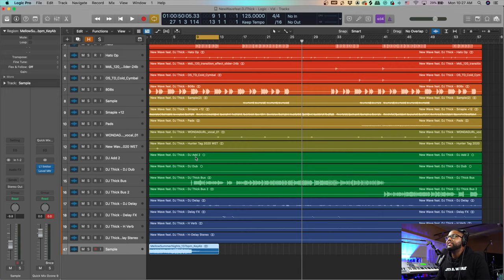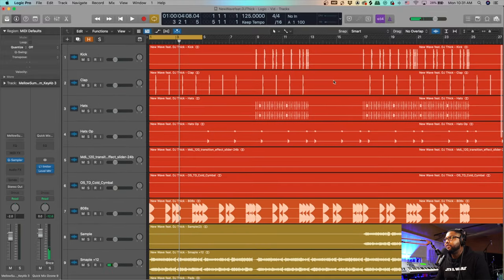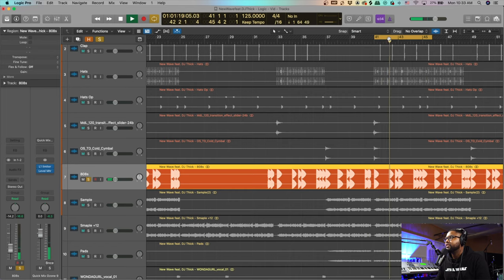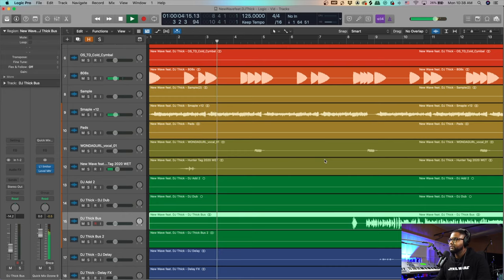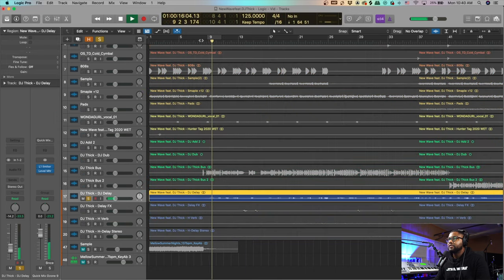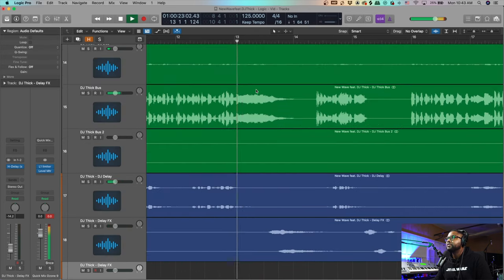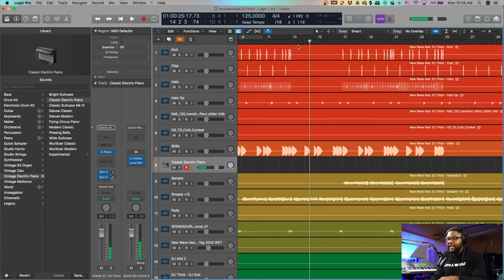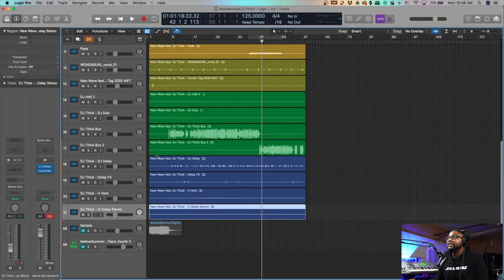"New Wave feat. DJ Thick" - Logic Pro Session Breakdown